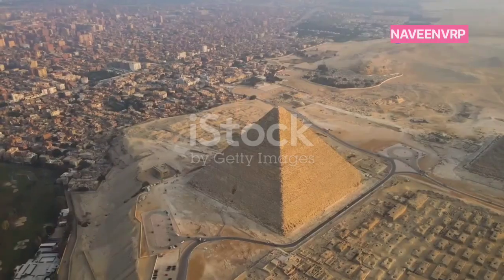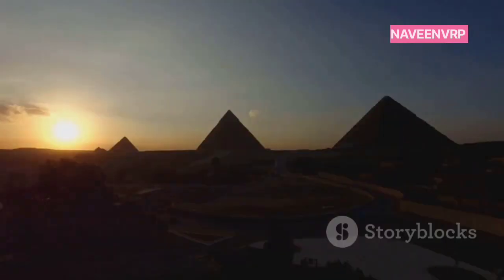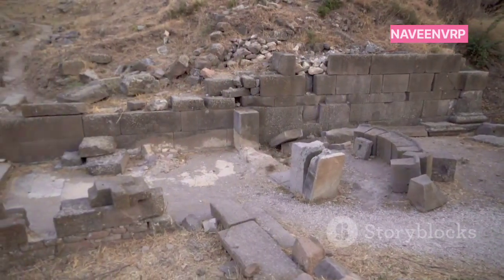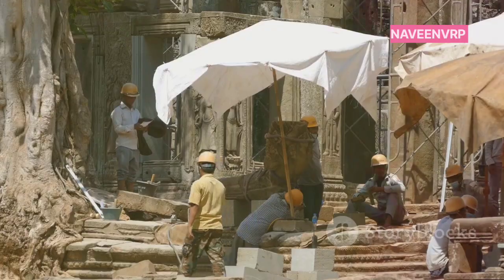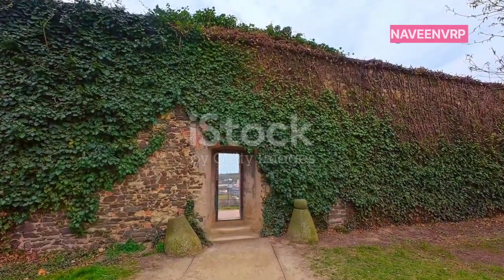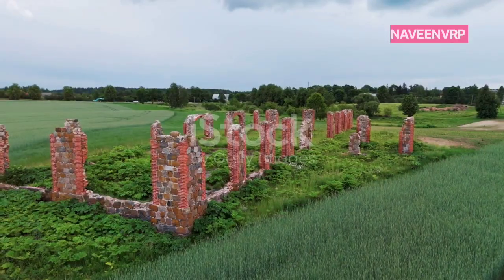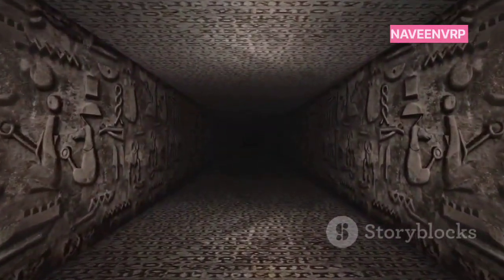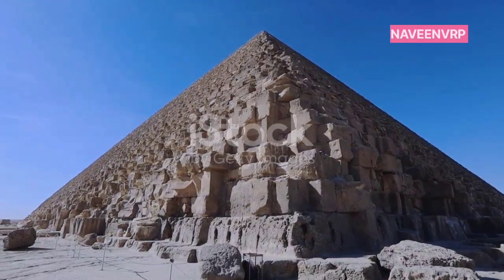Unveiling the Mysteries of the Pyramids!